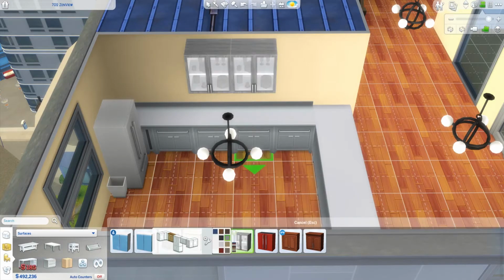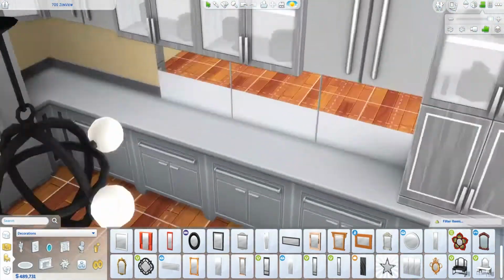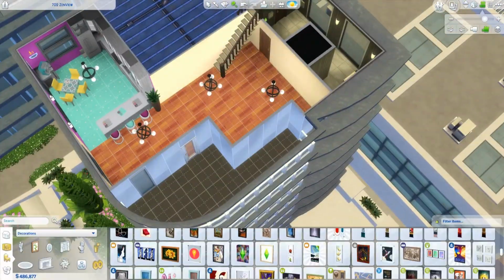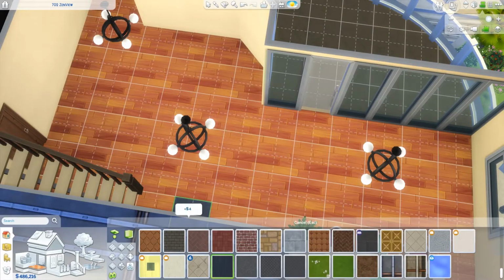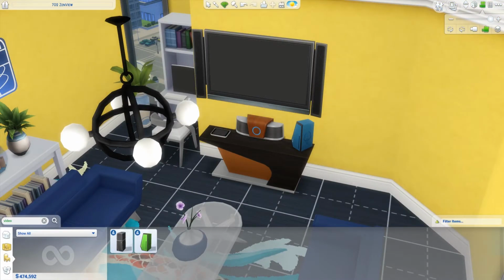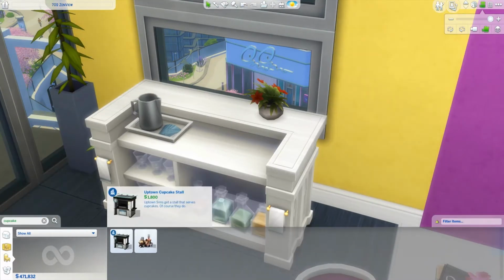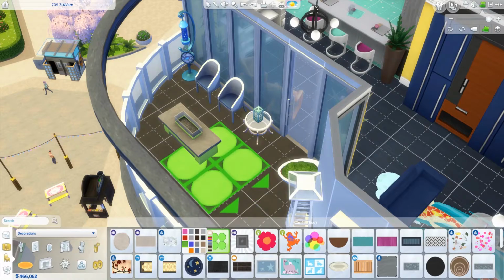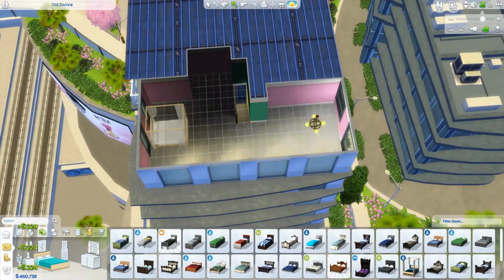The Sims 4 Speed Build - Bright & Colorful Apartment Renovation / City Living Expansion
Welcome to the Simarchy Channel! This 1 bed, 1 bath apartment renovation features lots of fun colors!! Make sure to watch till the end for a fun apartment tour! My friend Maks of MaksPlayground also renovated this apartment, but she used CC so we can see the difference! Her channel will be linked below so you can go check that out!

I hope you enjoyed The Sims 4 Speed Build - Bright & Colorful Apartment Renovation / City Living Expansion